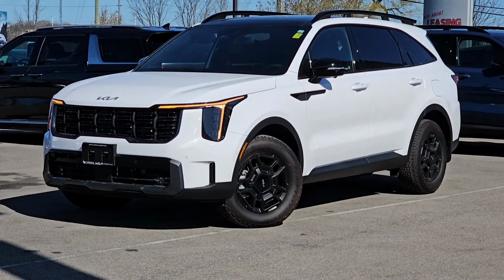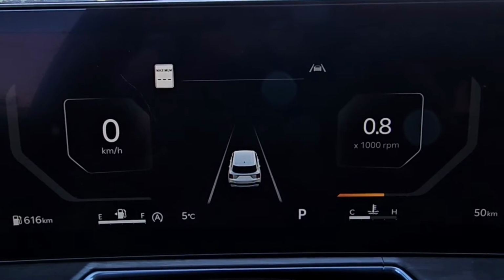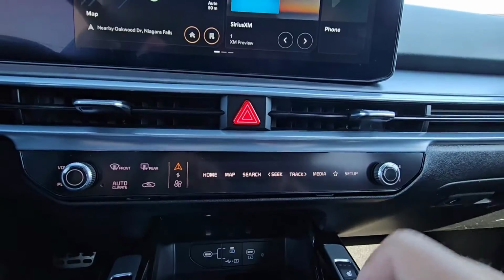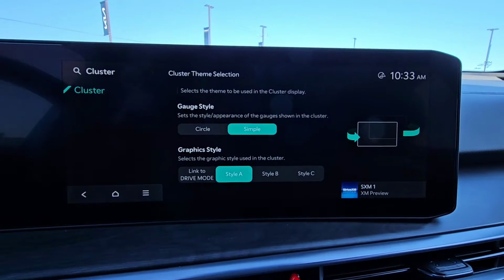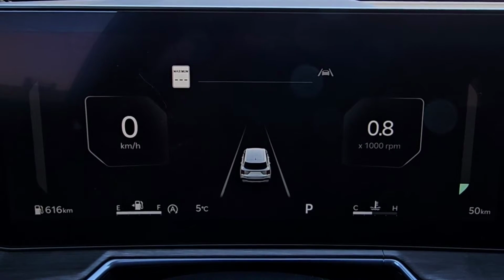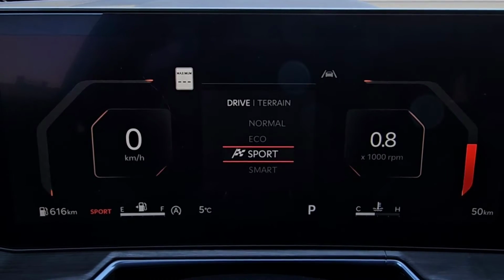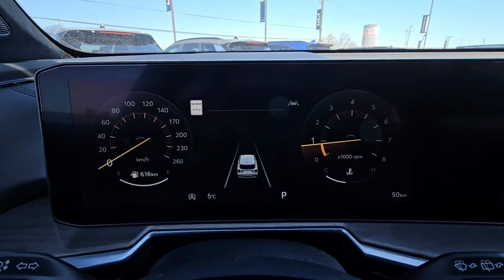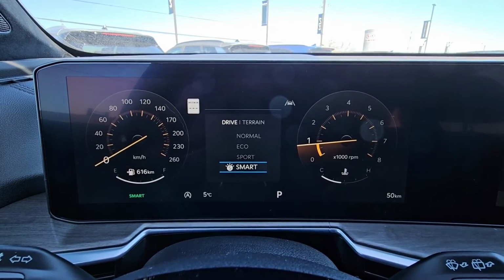Refreshed 2024 Kia Sorento | How To Change Your 12.3" Digital Instrument Cluster Theme!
Hey guys! In this video, I'll show you how to change the theme of the 12.3" digital instrument cluster in the newly refreshed 2024 Kia Sorento! - Andrew

12.3" DIGITAL INSTRUMENT CLUSTER TRIM LEVELS:
X-Line Limited 2.5T AWD
X-Pro 2.5T AWD

Cardinal Kia
7818 Oakwood Drive
Niagara Falls, Ontario
L2G 0J6

Created and Edited by: Andrew Jenkins